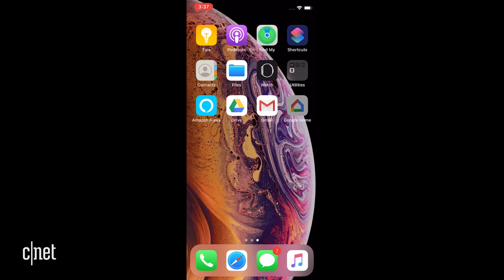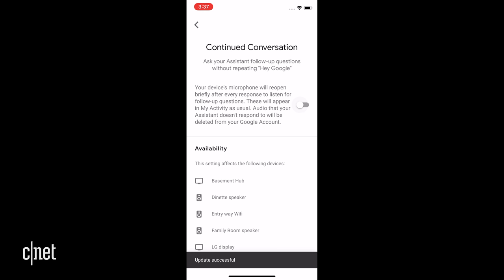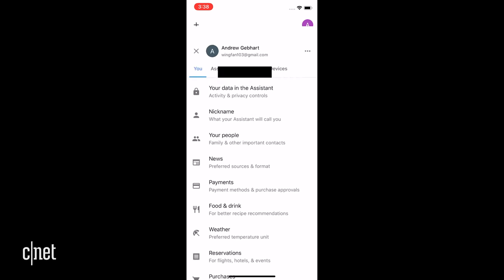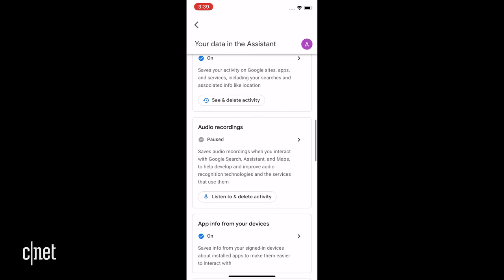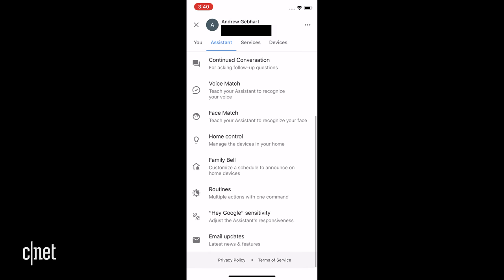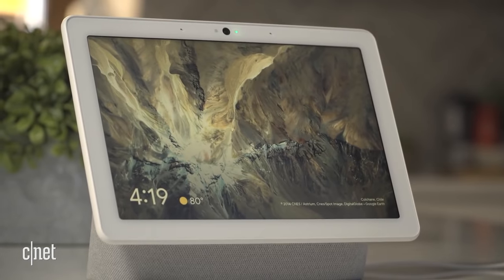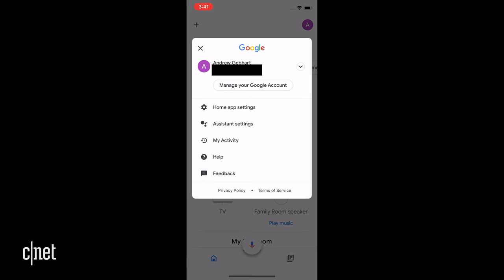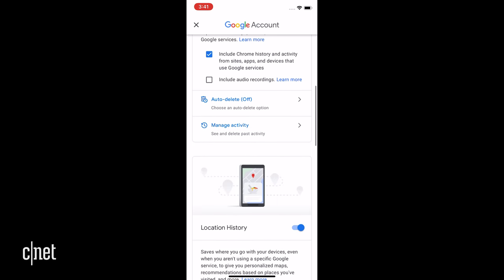Your Nest Mini is better off without these 5 features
A long list of features makes Google Assistant a great digital helper whether you have a smart speaker like the Nest Mini or a smart display like the Nest Hub, but not all of the features enhance the experience. Turn off these five options for a smoother and more private Google Assistant.

You can buy Google Home products here...